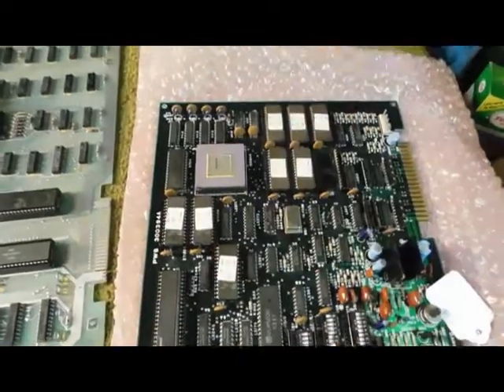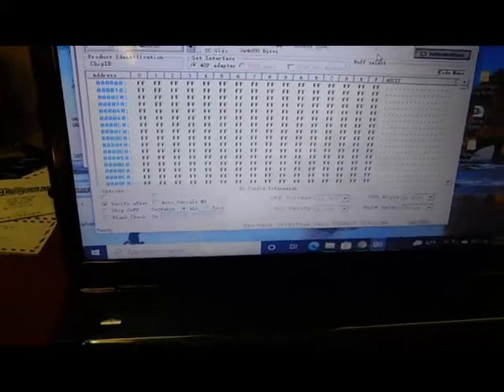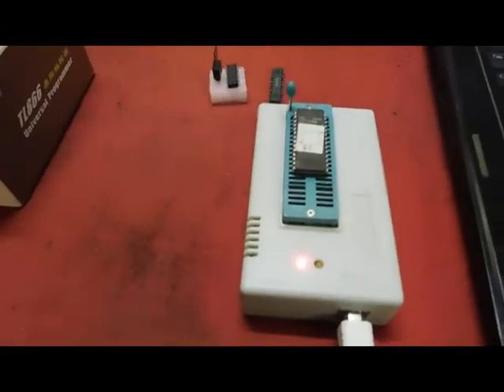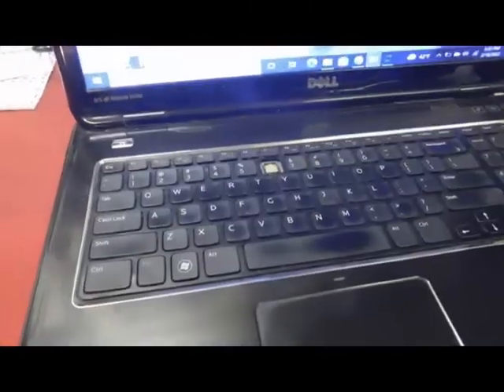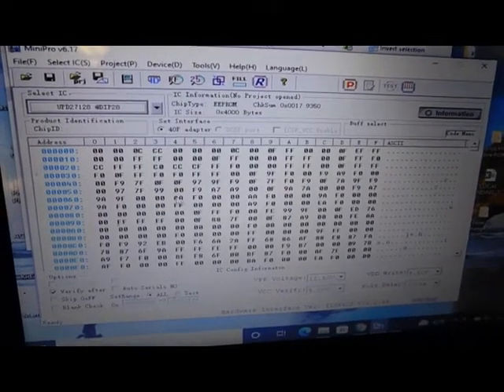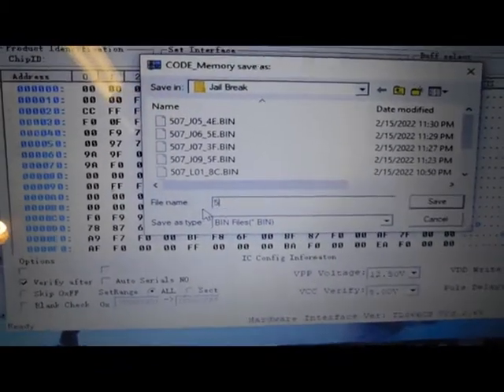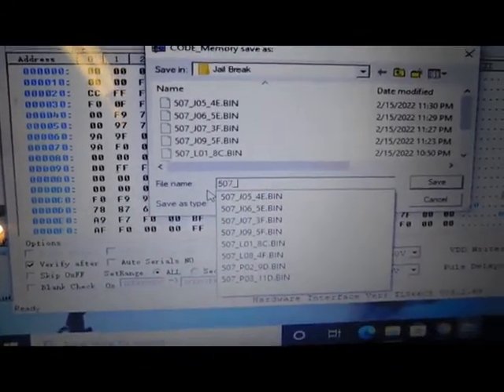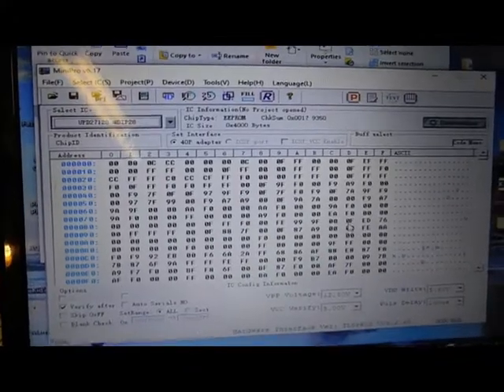How to Copy An EPROM {Super Easy, Anyone Can Do It!}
Hey Everyone, I'm Will and in this video I got over a quick tutorial on how to copy the data from an EPROM to your computer.